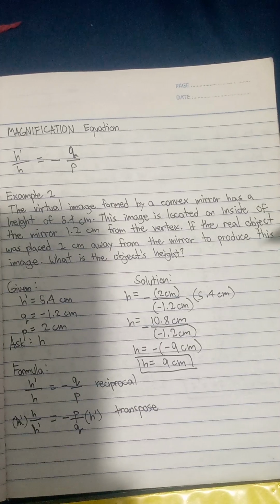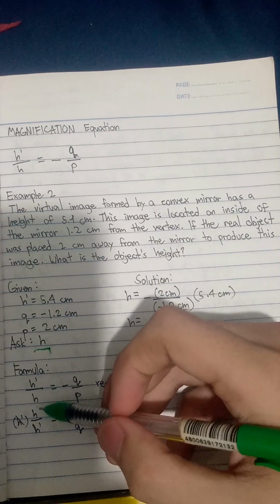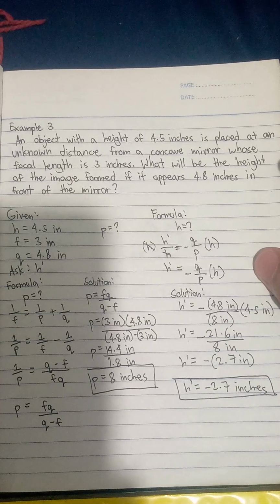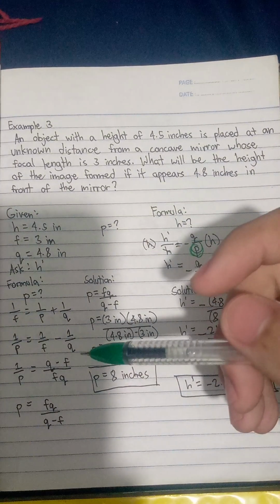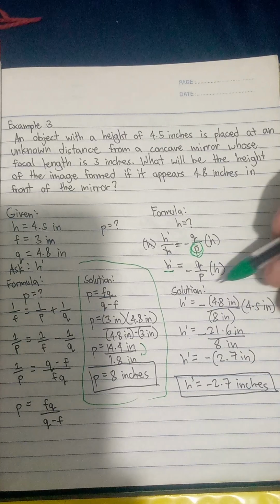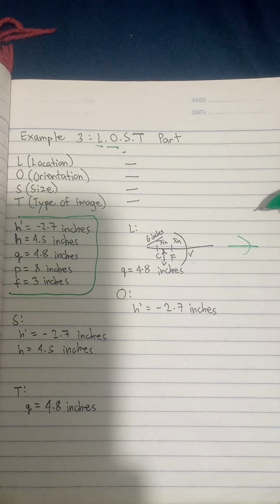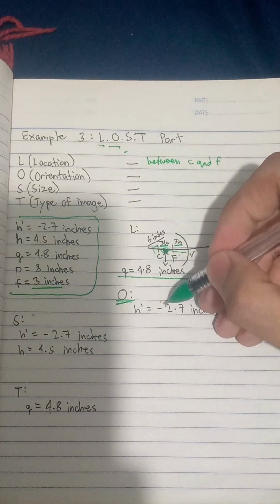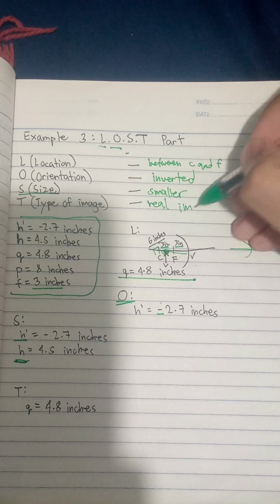Magnification Equation and finding L.O.S.T